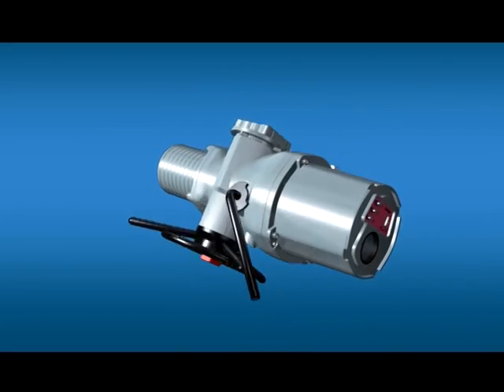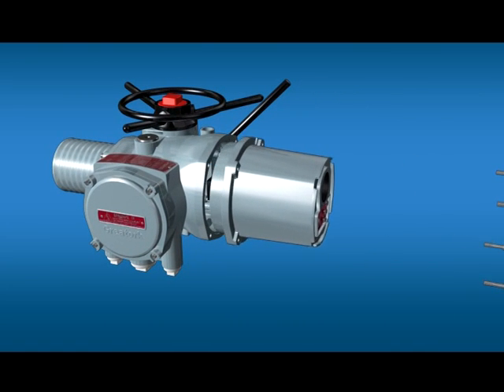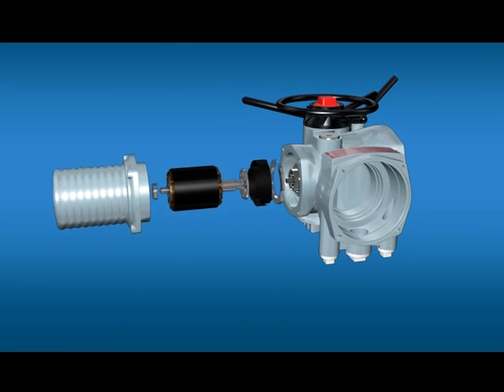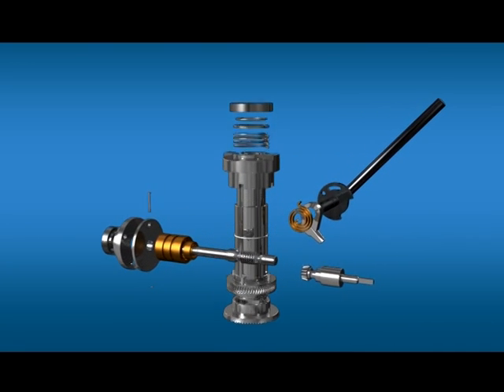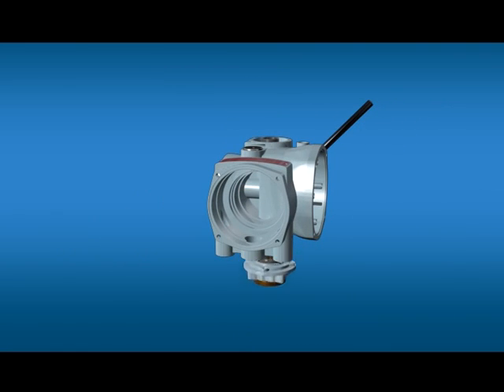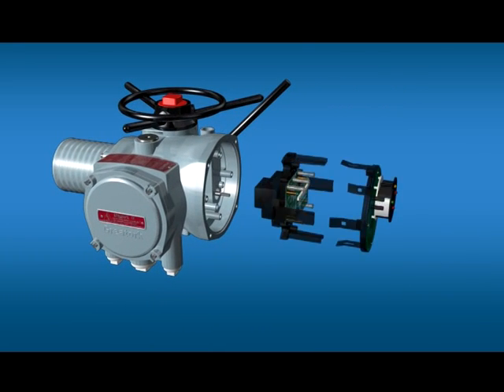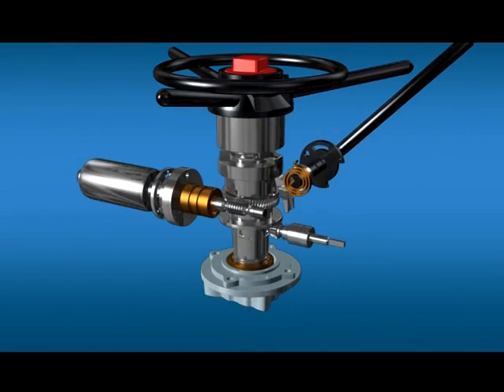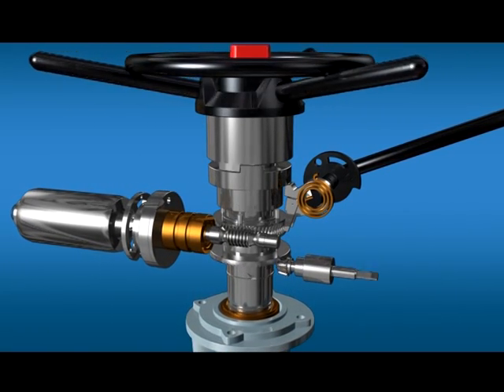Greatork Electric Actuator - Dostek Engineering Sdn Bhd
Greatork electric actuator are our widely applied in oil & gas, petrochem industry, refinery, power plant, water process, wastewater treatment, pulp & paper industries.